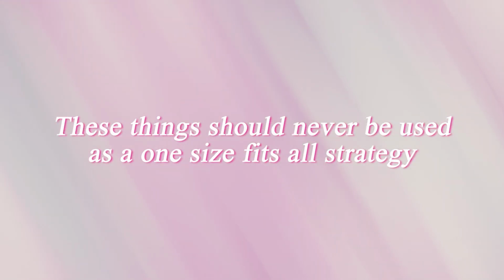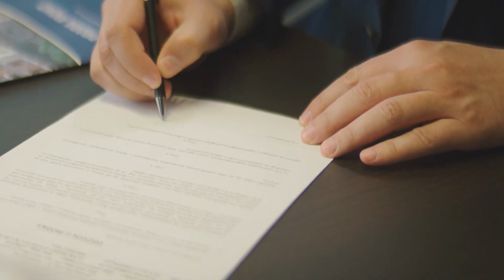3 Real Estate Terms You MUST Know Before Buying a House in 2026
Thinking about buying a home in the Chicago suburbs? Before you submit an offer, there are a few key real estate terms you NEED to understand—because they can impact how much you pay, your risk level, and whether your offer even gets accepted.

In this video, I break down three important terms every buyer should know: escalation clause, appraisal waiver (and appraisal gap coverage), and buying a home “as-is.” These strategies are commonly used in competitive markets like Lake County, IL—and knowing how they work can give you a serious edge.

Whether you're buying your first home or just want to feel more confident navigating the process, this video will help you make smarter, more informed decisions.

What You Need to Know:
What an escalation clause is and when to use it
The difference between an appraisal waiver vs. appraisal gap coverage
What buying a home “as-is” really means (and the risks)
How these terms can impact your offer strategy and final price
Tips to protect yourself while still staying competitive in today’s market

Hi, I’m Jamie Hering with The Hering Homes Team—serving buyers and sellers across Lake County including Grayslake, Libertyville, Gurnee, Vernon Hills, Lake Villa, Lindenhurst, Antioch, Round Lake, and beyond.

00:00 Intro
00:20 Why these terms matter
01:05 Escalation Clause Explained
03:00 Appraisal Waiver vs Appraisal Gap
05:15 What “As-Is” Really Means
06:45 Final Tips for Buyers

chicago suburbs real estate, lake county il homes, home buying tips illinois, escalation clause explained, appraisal waiver vs appraisal gap, buying a house as is, real estate terms explained, first time home buyer tips, illinois realtor advice, hering homes team, jamie hering realtor, how to buy a house 2026, competitive housing market tips, real estate offer strategies